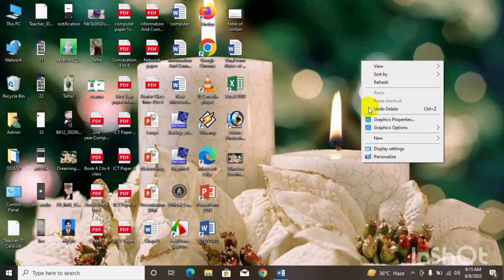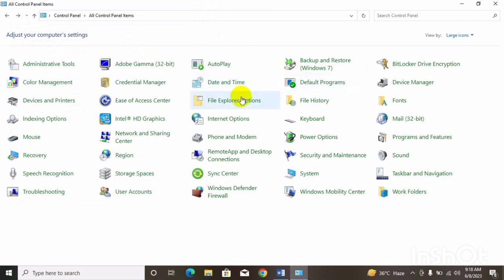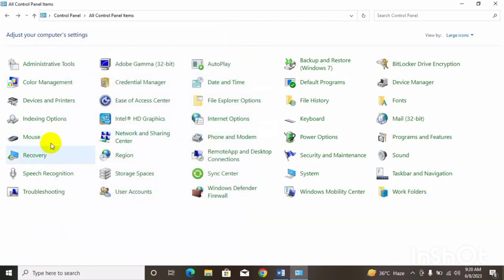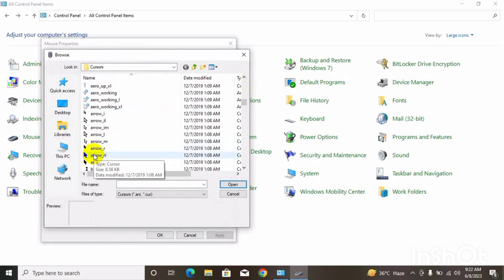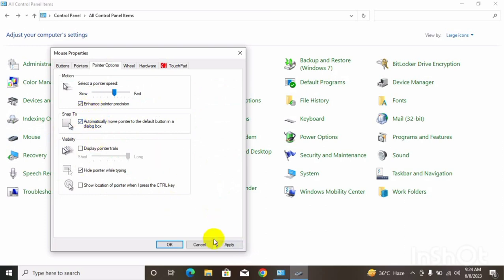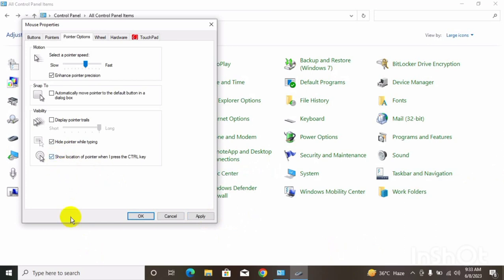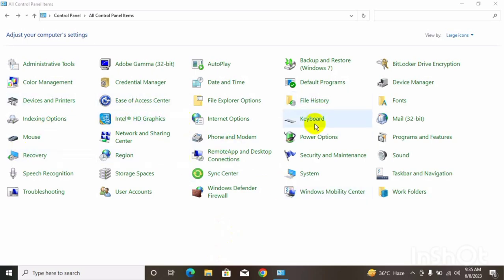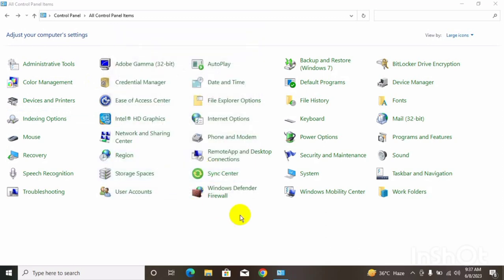Lecture No 3. Control panel Mouse and keyboard setting.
Hi guys hope will be fine and doing well this is me Irfan Sahil.
this video is related to about control panel Mouse and keyboard complete setting.
Hard work is the key of success.